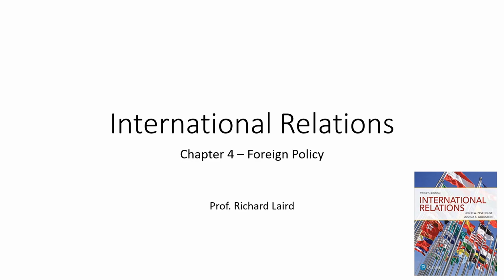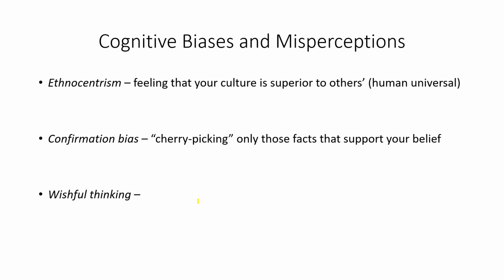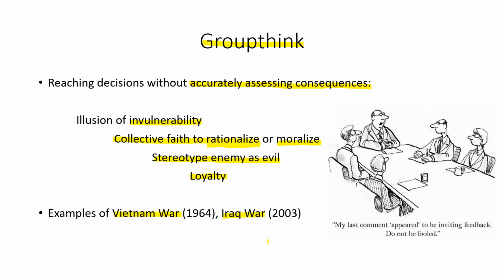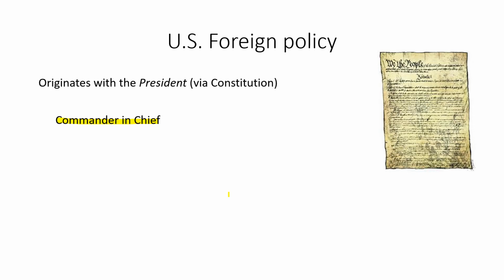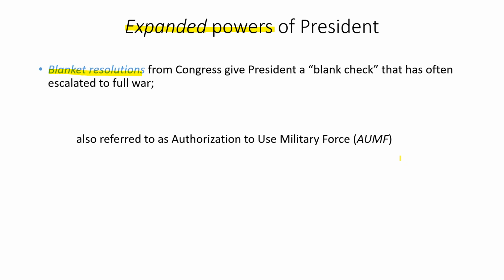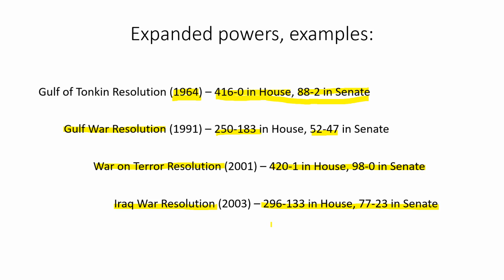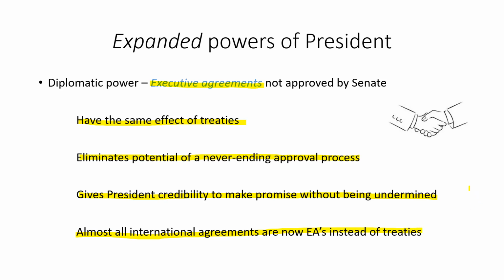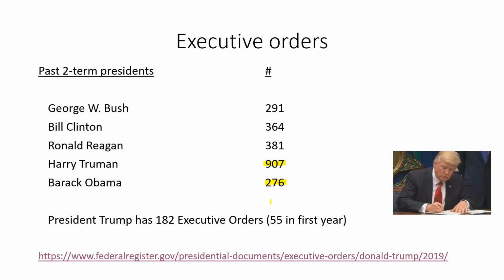VL4 ForeignPolicy1 IR